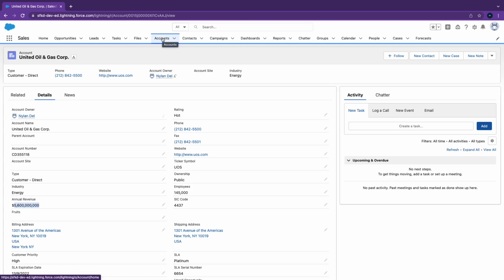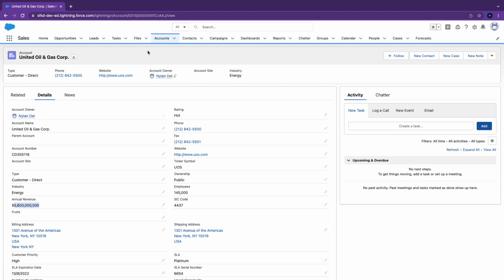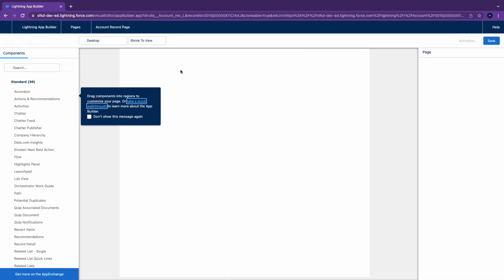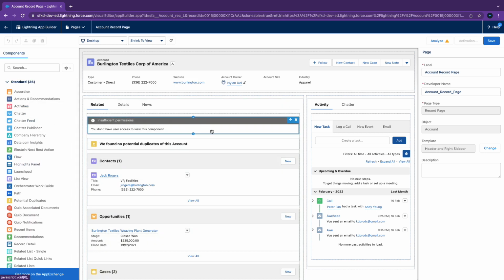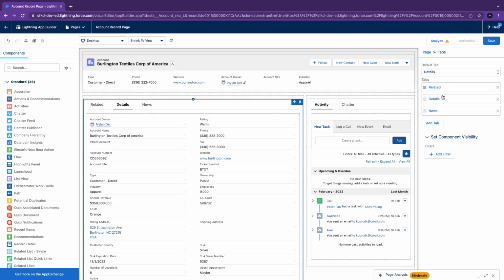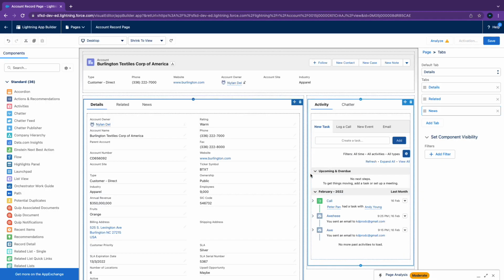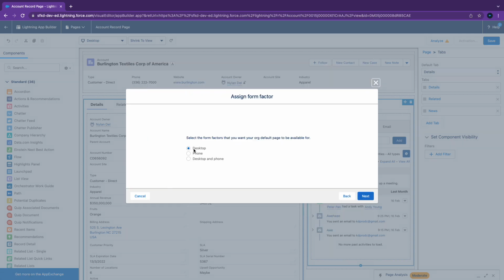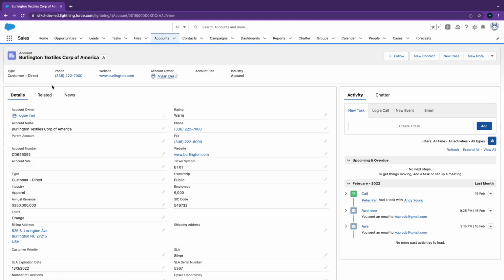How to change the layout of salesforce Tabs and Objects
Straight to the point Salesforce video on How to change the layout of salesforce Tabs and Objects